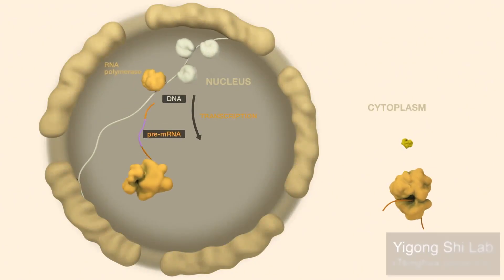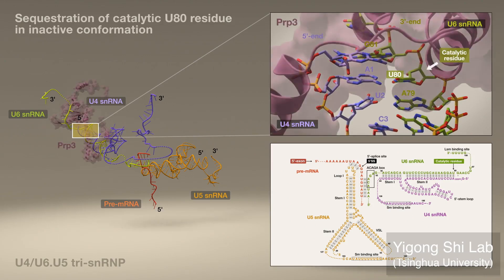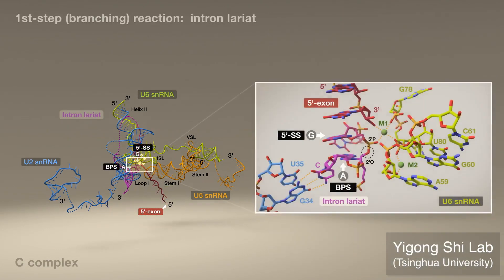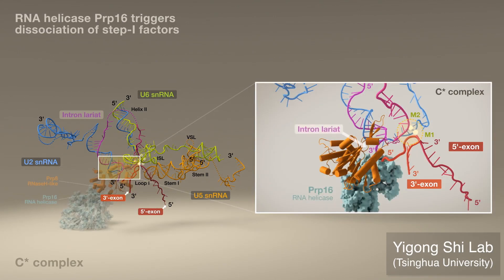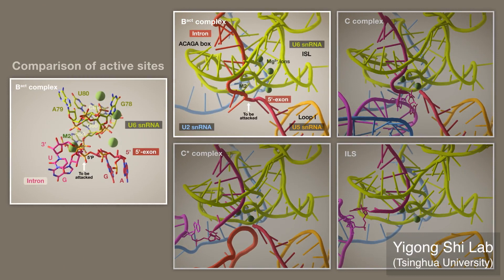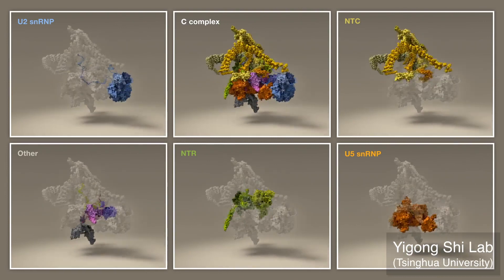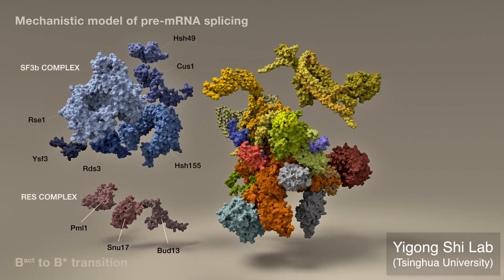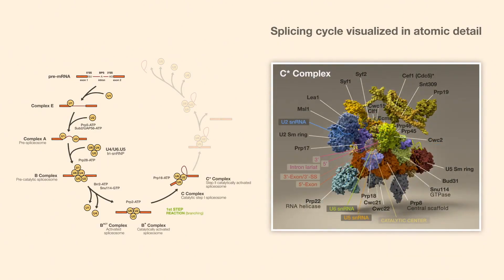Mechanistic Understanding of Pre-mRNA Splicing by the Spliceosome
Pre-messenger RNA (pre-mRNA) splicing is a crucial and the most complex step in the central dogma in eukaryotic cells. This process is executed by a dynamic mega-complex known as the spliceosome. Recent atomic-resolution structures of the intact spliceosome at different stages advanced mechanistic understanding of pre-mRNA splicing. This cartoon is based on 6 near-atomic structures of splicesome solved by Yigong Shi Group at Tsinghua University.